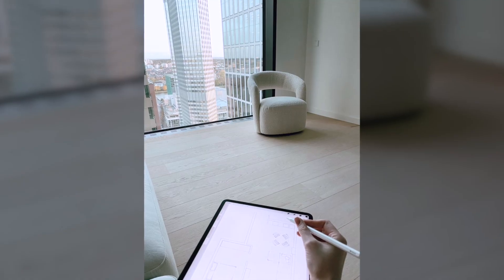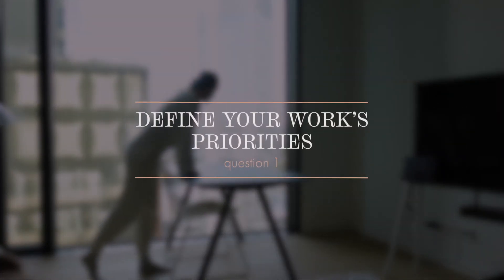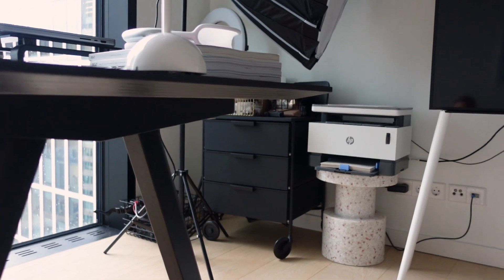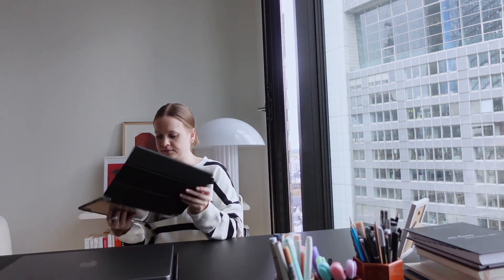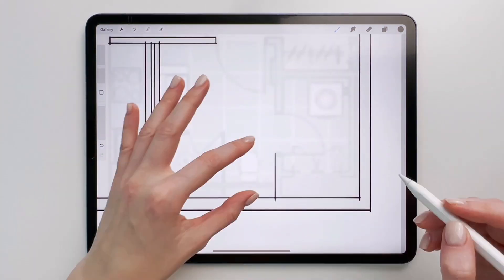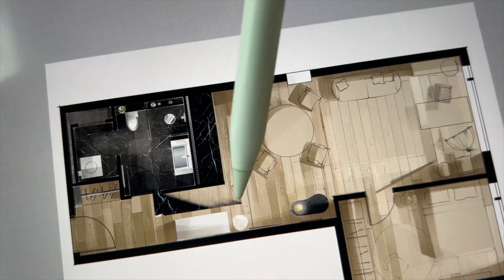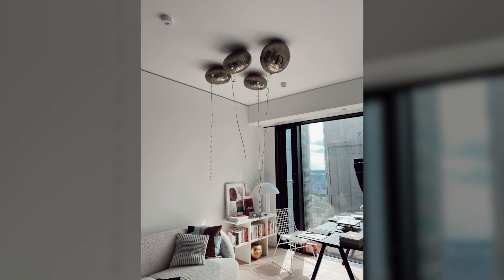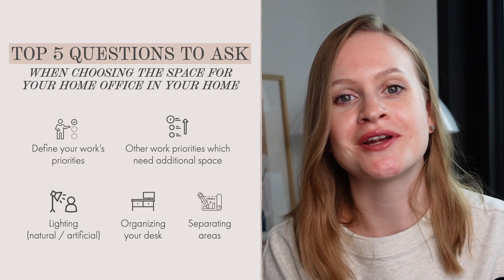Dream Home Workspace Makeover [iPad in Procreate]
Welcome to my dream home office set up makeover! Working from home is more and more common every day, so defining your workspace and setting it up to maximize productivity and privacy is absolutely essential. Procreate is incredibly powerful tool to help you find your dream workspace in your home. And you can do it all on your iPad!
I’m super excited to show you how I clearly divided my workspace from the rest of living room using my iPad and Procreate.

All of the drawing resources to get started with iPad digital drawing

Which iPad to choose, how to start your digital drawing journey, which screen protector - all your questions answered in my starter guide for digital drawing

Draw and design an interior concept on your iPad in my free drawing workshop